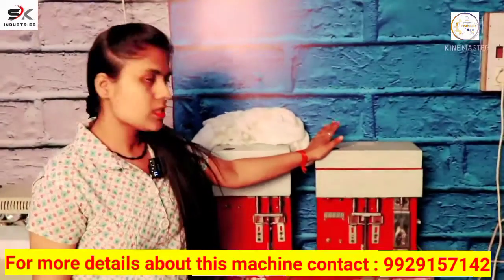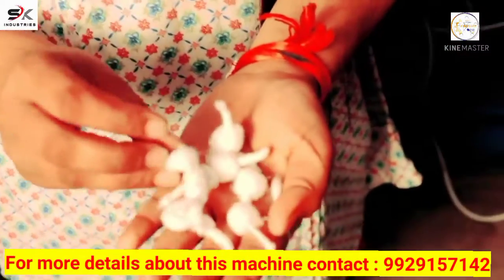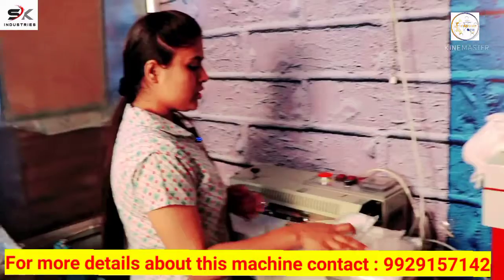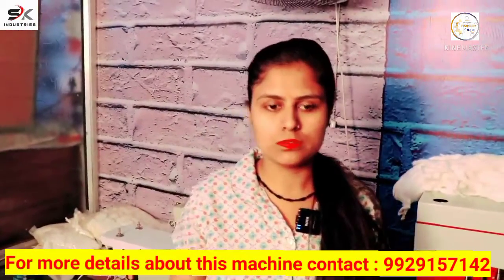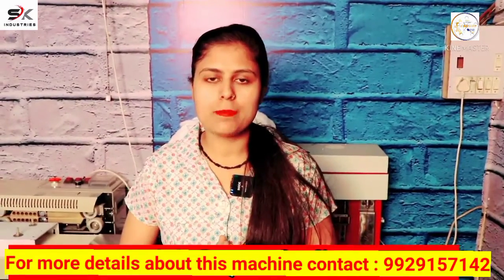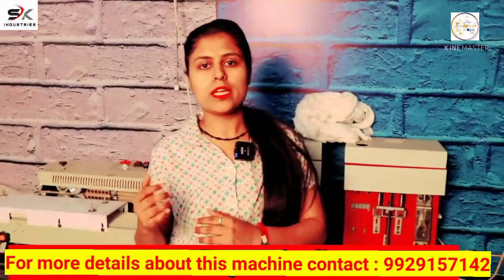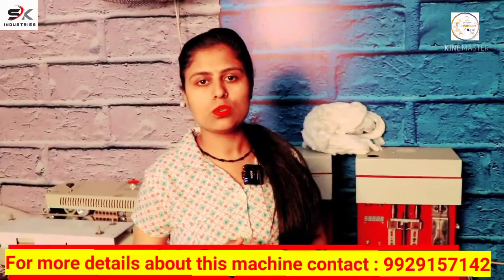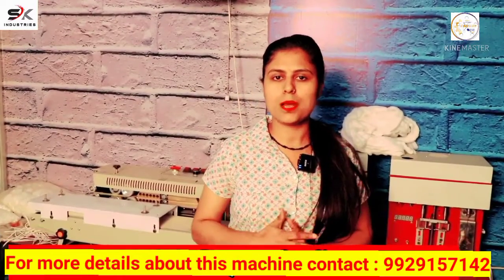Start your business from home, low cost high profit || round and long cotton wick business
Best Business Idea|| how to do business || round and long cotton wick making machine || round and long cotton wick business

Calling Hours : 9 am to 6 pm
you can get detail information about  this machine .

About the Industry :
We are manufacture  various  types of machines and sell them in all over  India
SK Industries
Bhilwara